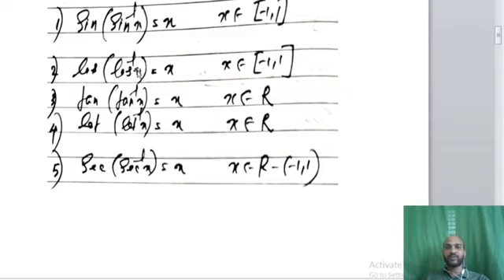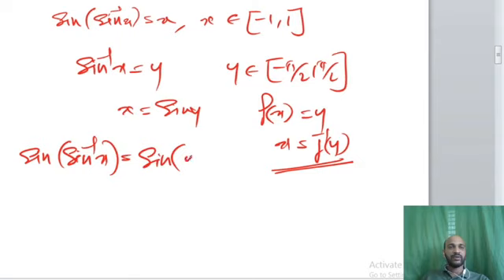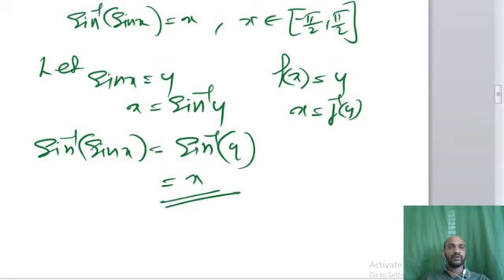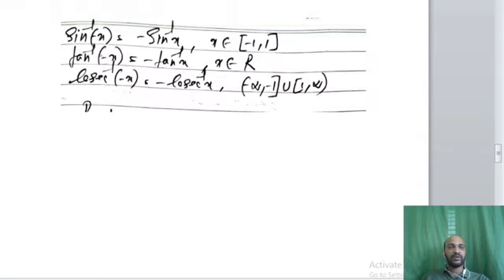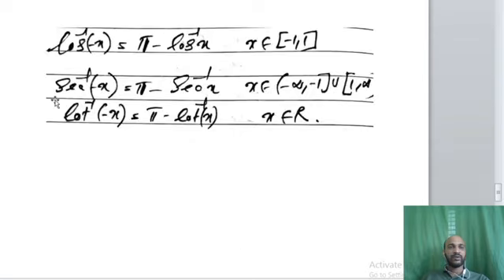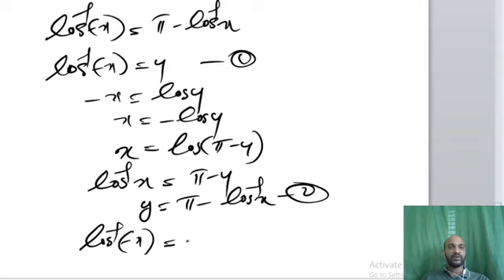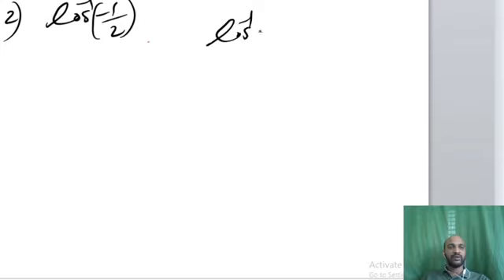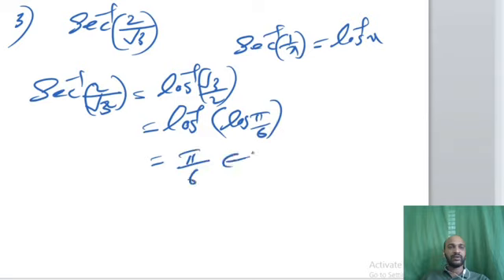Property Inverse trigonometry.